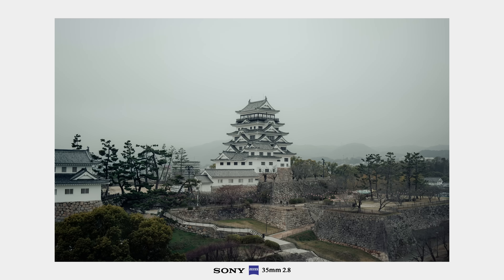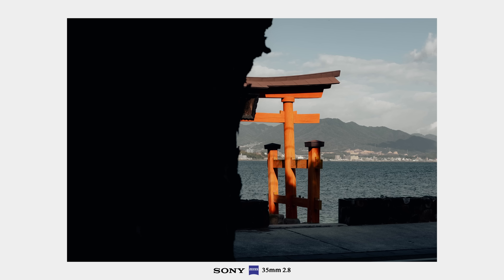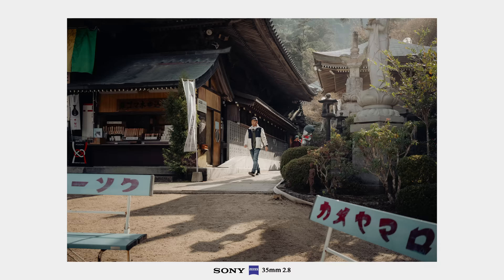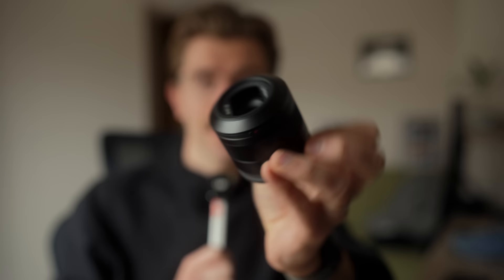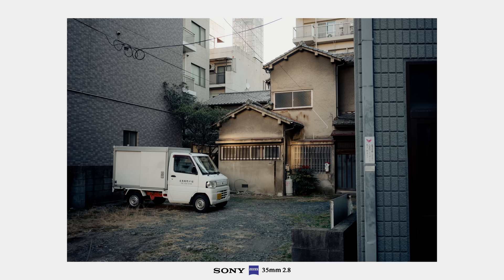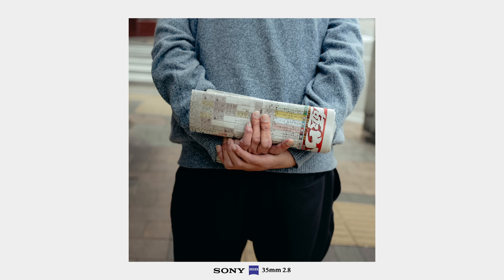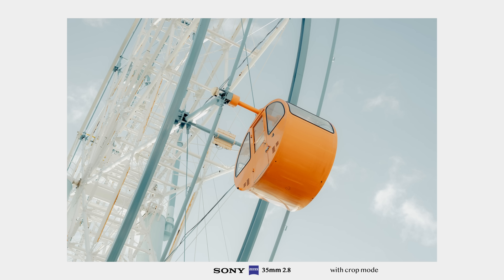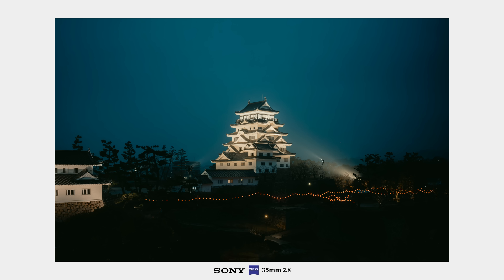the Lens that changed EVERYTHING (for me)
🔧 MY GEAR

• My MOST USED Lens
• The BEST Wireless Microphone
• TELEPHOTO PRIME lens - SONY 85MM FE 1.8
• ACTION cam - GOPRO 11
• 2nd favorite PRIME lens - SIGMA 35MM 1.4

00:00 Intro
00:39 Background
01:55 35mm Focal Length
03:29 Common Best Feature
04:34 Weight
04:56 Build Quality
05:45 Autofocus
06:13 Sharpness
06:37 Flare and Ghosting
07:15 Good for Hybrid Shooting
07:55 Crop Mode
08:10 No Bokeh at f2.8?
08:28 Night Photography at f2.8?
08:43 My Recommendation